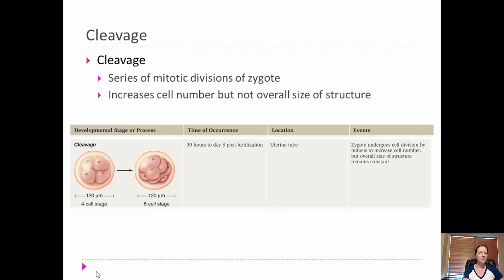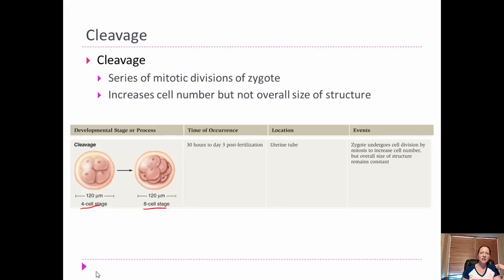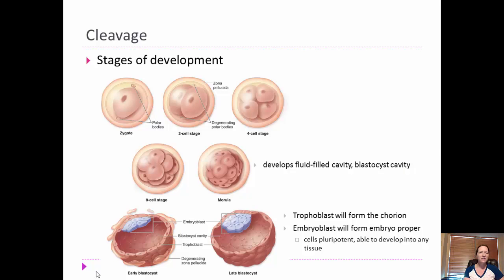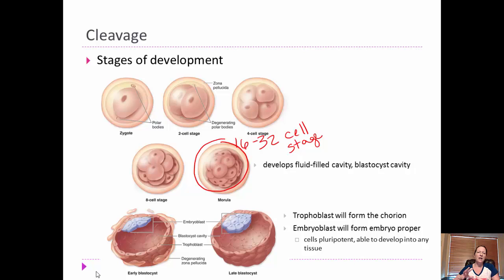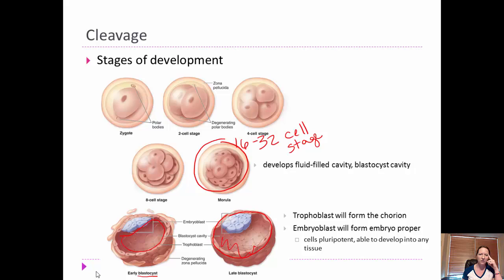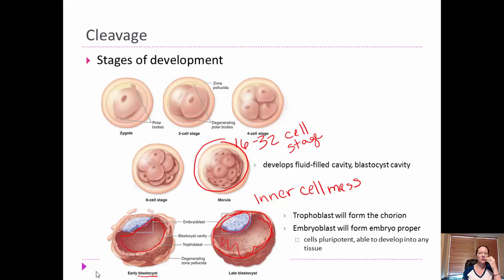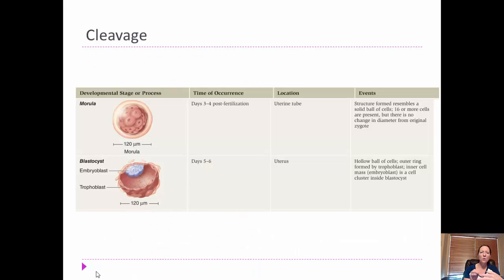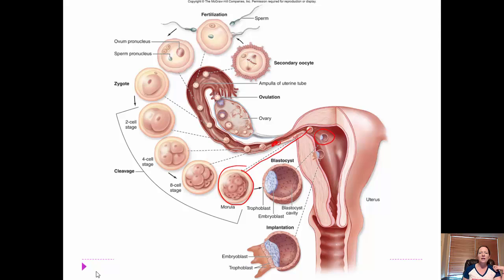29.2b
Cleavage

Table of Contents:

00:00 - Introduction
01:32 - Cleavage
04:09 - Cleavage
04:28 - Slide 19